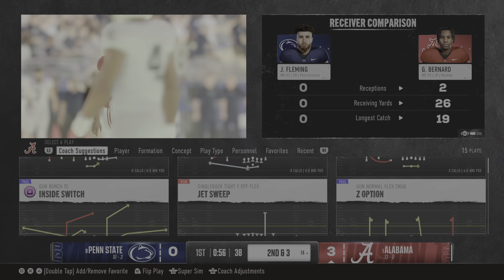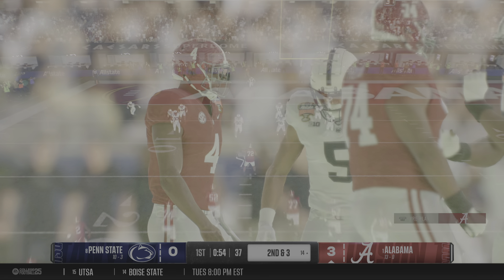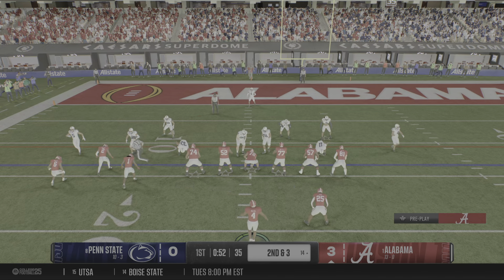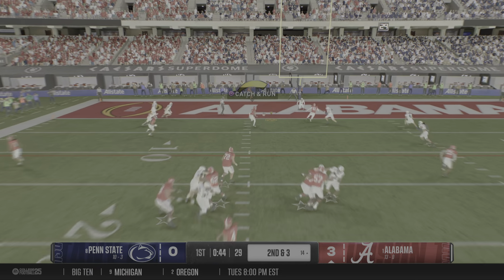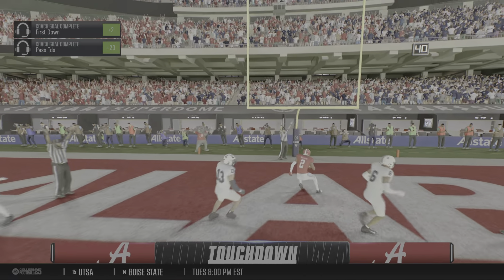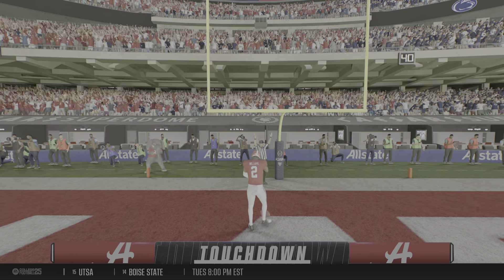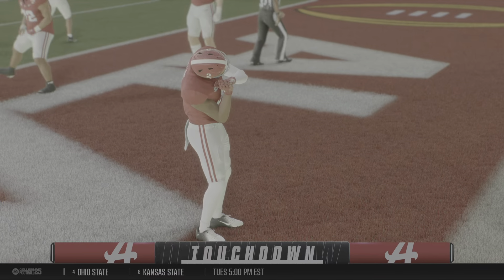EA SPORTS College Football 25 - Ryan Williams Touchdown - Alabama Football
PSN - mrbroom